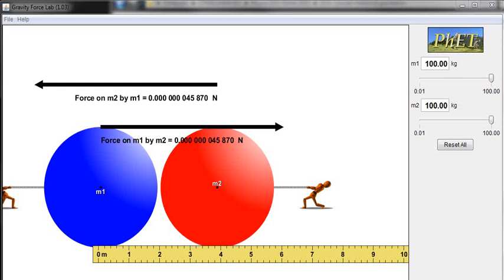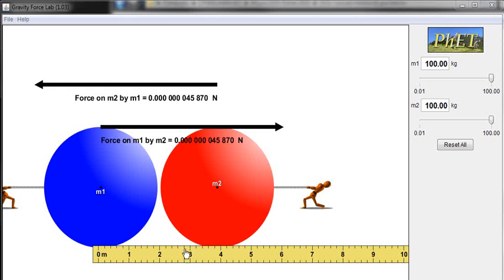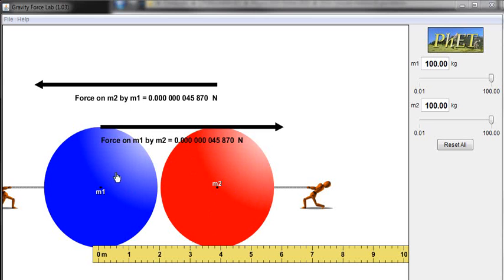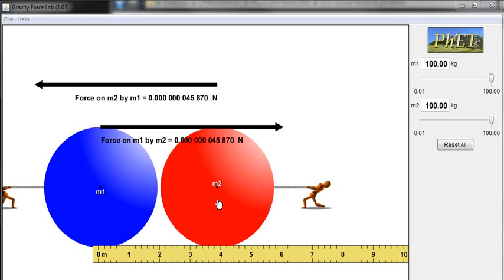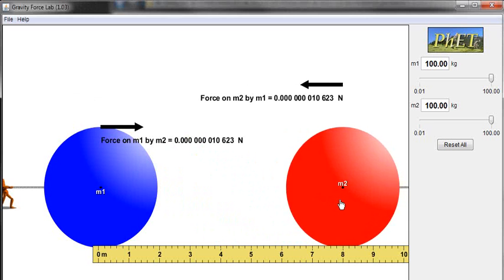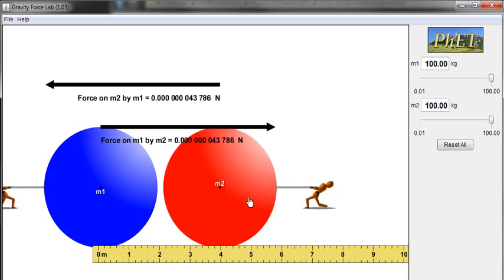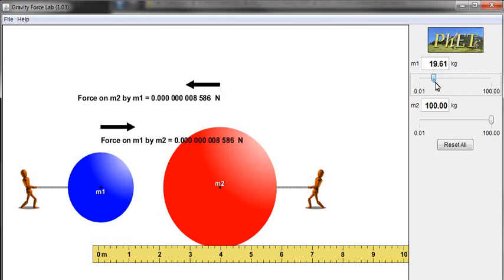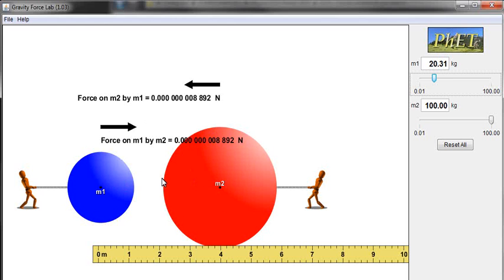law of gravitation